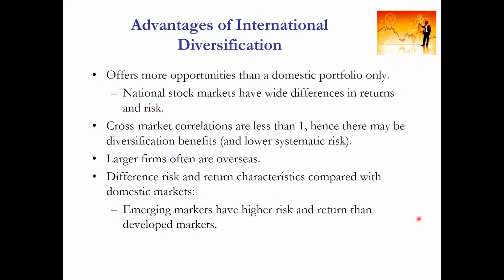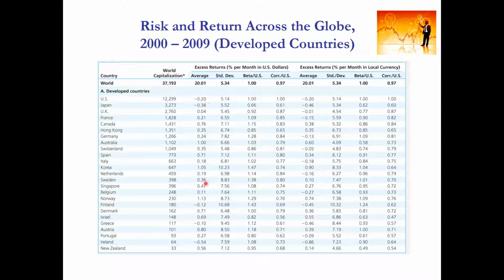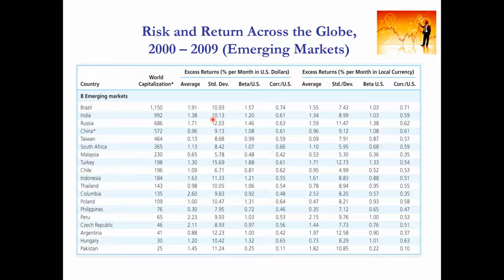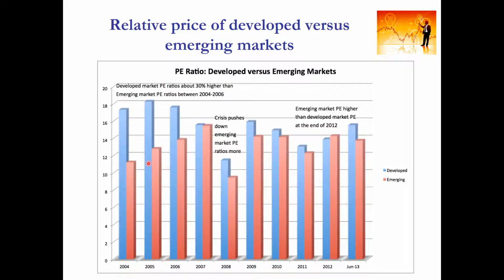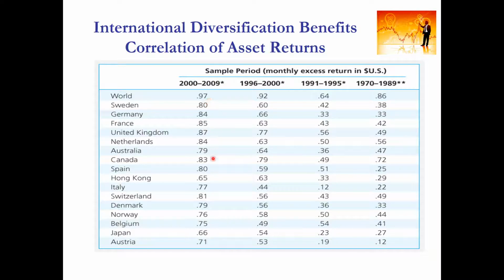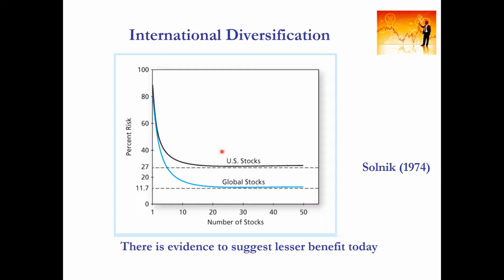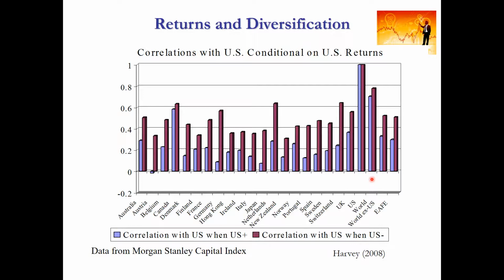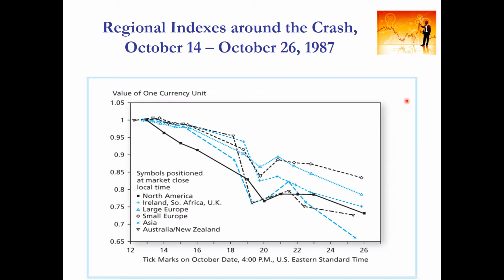Week 11 Learning objective 2